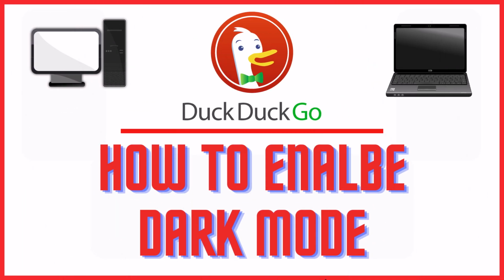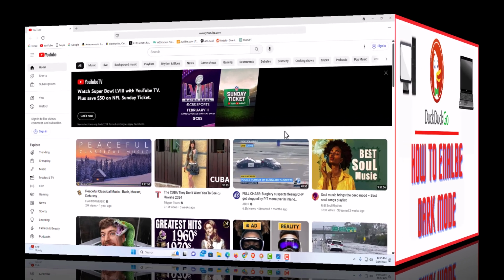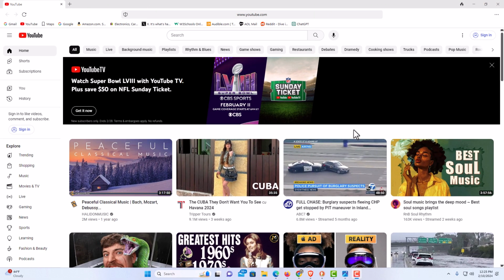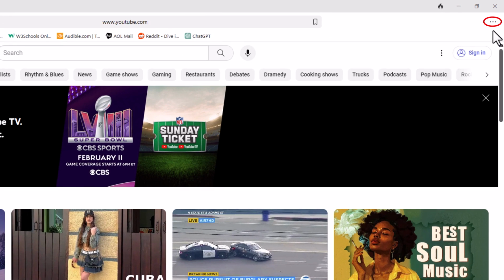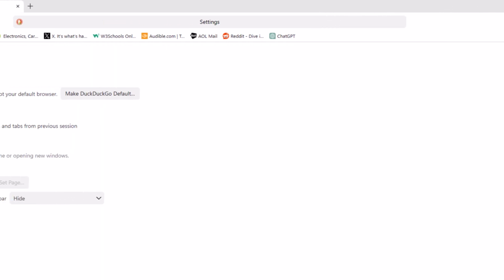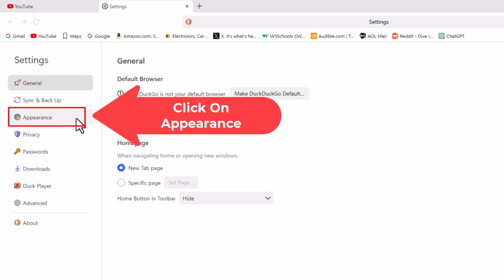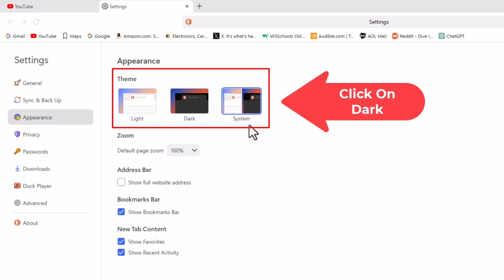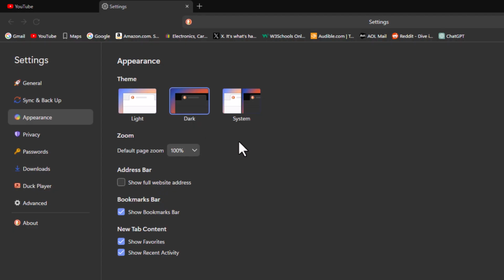How To Enable Dark Mode On The DuckDuckGo Web Browser | PC Tutorial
Welcome to our tutorial on enabling dark mode in the DuckDuckGo Web Browser Desktop App! In this video, we'll guide you through the process of transforming your browsing experience with a sleek, eye-friendly dark theme. Whether you're browsing late at night or simply prefer a darker aesthetic, enabling dark mode is quick and easy. Follow along as we walk you through each step, ensuring you can comfortably browse the web in style.

Simple Steps
Enabling dark mode on the DuckDuckGo web browser using a PC is simple. Follow these steps:

1. Open DuckDuckGo Web Browser: Launch the DuckDuckGo web browser on your PC by double-clicking its icon or searching for it in your applications menu.

2. Click on the 3-bar hamburger menu in the upper right corner and choose "Settings" from the dropdown

3. In the left side pane, click on "Appearance".

4. In the center pane, in the "Theme" section, click on "Dark".

Chapters
0:00 How To Enable Dark Mode On The DuckDuckGo Browser
0:15 Open The DuckDuckGo Web Browser
0:30 Click On The 3 Dot Hamburger Menu
0:40 Click On Settings
0:50 Click On Appearance
1:00 In The Theme Section, Click On Dark